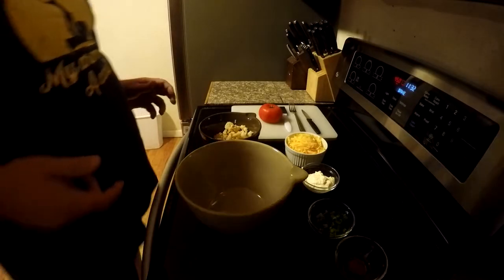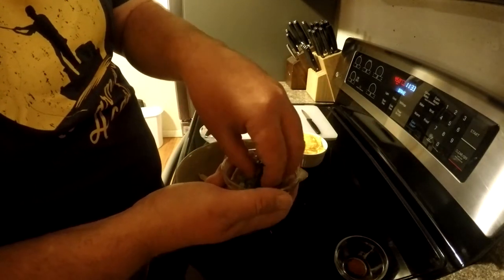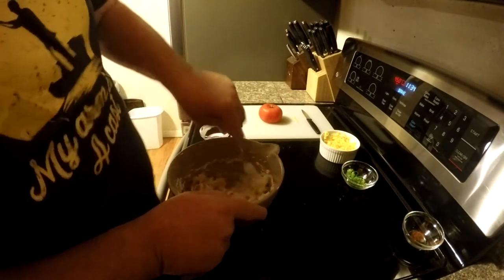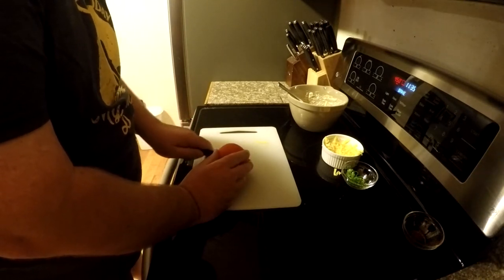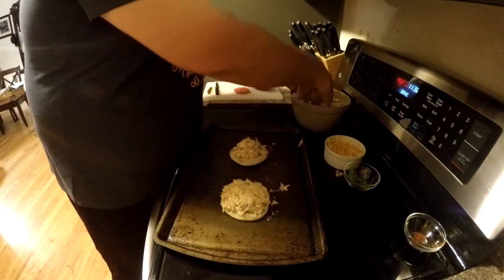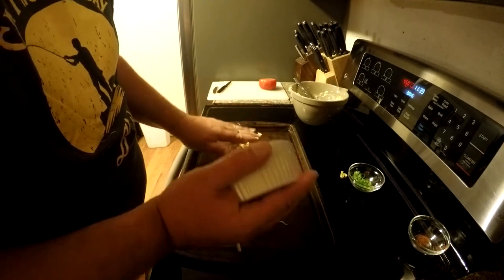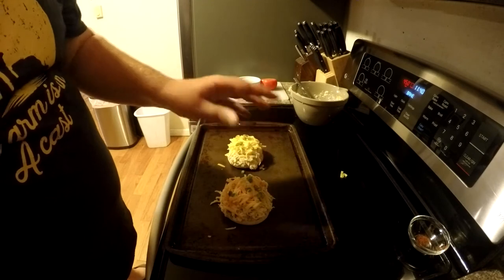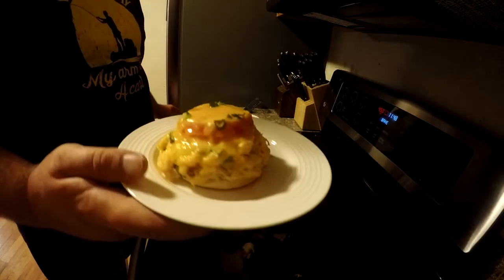Quick 'N Easy Rock Crab Sandwich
How to on making a delicious open face rock crab sandwich using fresh rock
crab from the Puget Sound.